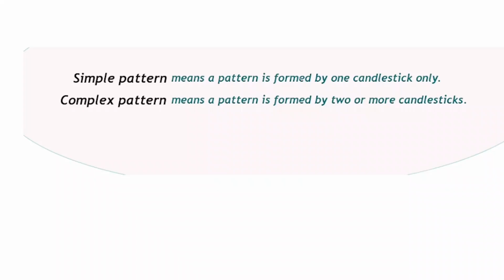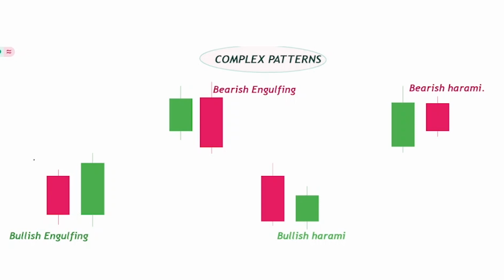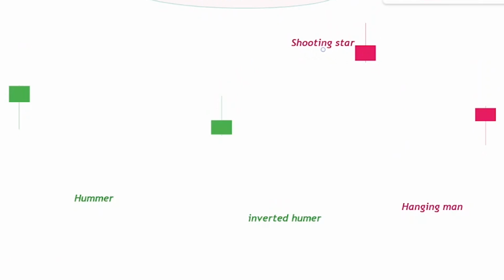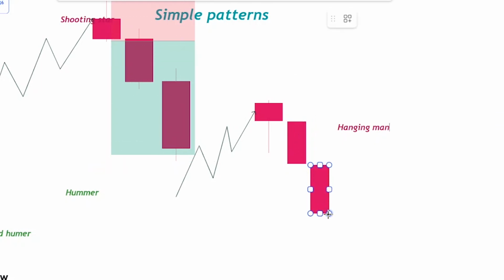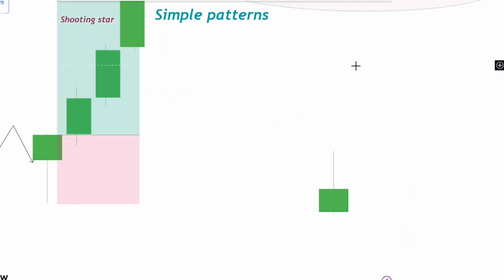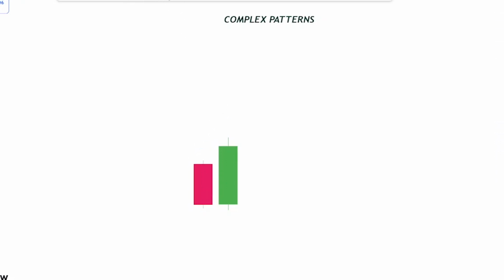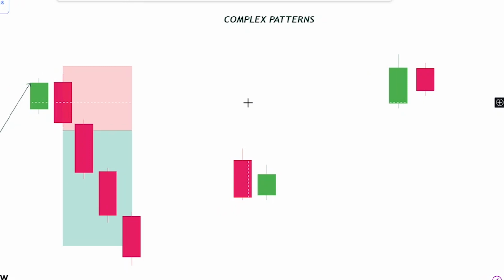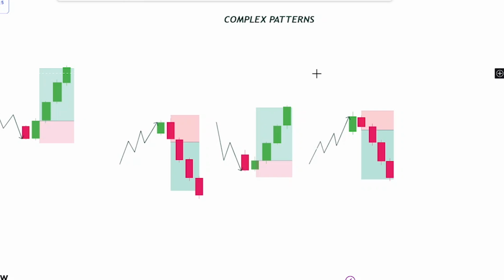These are all Candlestick patterns you need as a strong confirmations to enter the market in 2025.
In this video we are explaining all strong candlestick patterns confirm to enter for buy or sell in the market are formed and show you the perfect way to buy or sell  after candlestick and find better entries from in the market. and consistently taking profitable trades , we recommend to watch our previous videos Trading basics lessons if you didn't.

We looking for everyone who is interested to start the journey of being a forex trader this year! We teach you from the basics in English + Kinyarwanda. Welcome to The Trading Focus channel! Here, Forex trading Coach shares his knowledge of the markets, in hopes of helping you shorten your learning curve on Forex Trading and create financial prosperity. - We have been trading since 2021 and a trading coach since 2023. Between our FREE YouTube content and our paid programs and courses, we have helped Forex beginners on their path to becoming profitable. We would like to try to help you do the same thing! So, if you are interested in Forex Trading, SUBSCRIBE on the channel we are coming with more free videos that will help you to become a successful trader from lesson 1, until we cover all you need to be a forex trader here on YouTube. This is your time to expand your Forex knowledge today.